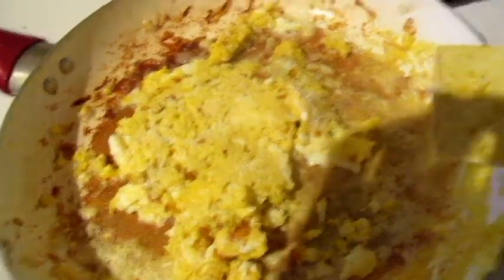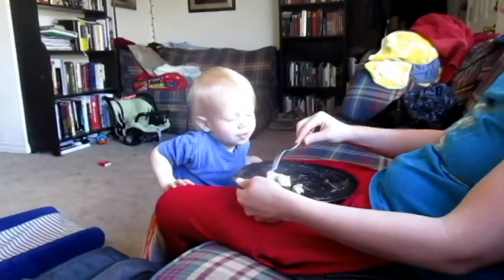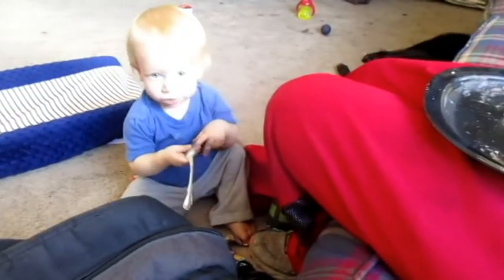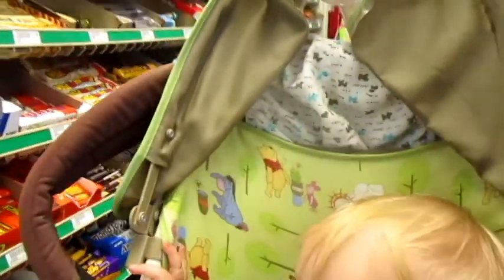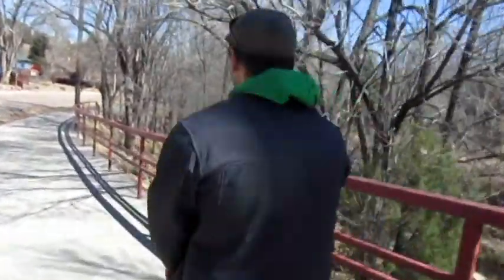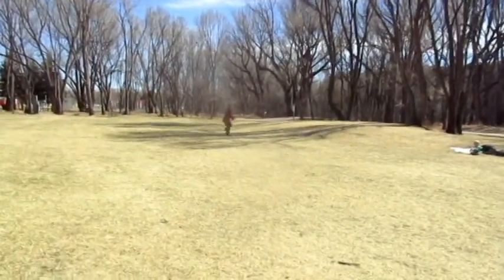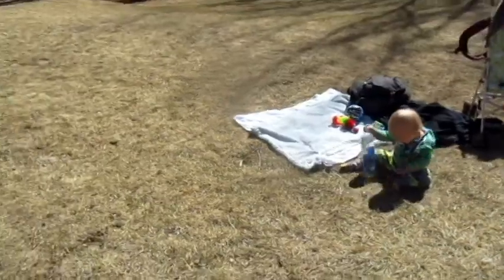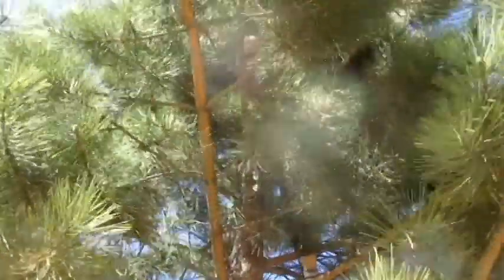ST. PATRICK'S DAY FRISBEE AND TREE CLIMBING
In Episode 324 of our daily vlog: Tibs wants all the food, Nat makes an awesome lunch-fast, the galley kitchen, we have the best baby in the world, our dog is better than we think (LOL), a quick stop at the mall, Sean says we have a VCR??, Tibs plays with a cheerio, and we play frisbee and Nat climbs a tree on St. Patrick's Day!

OUR STORE IS NOW LIVE! Check it

Looking to start your own vlog or improve an existing channel you run?

We release a new single each month! Check out our most recent release “Your Princess is in Another Castle”